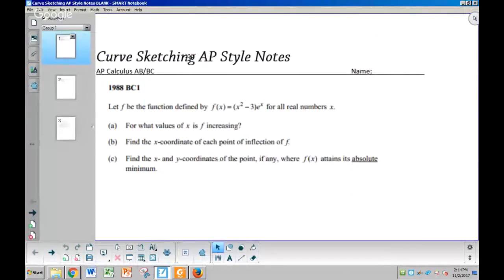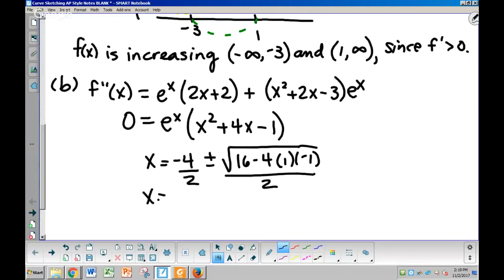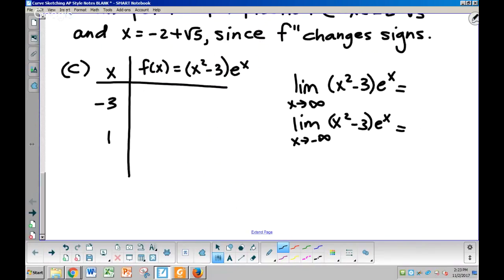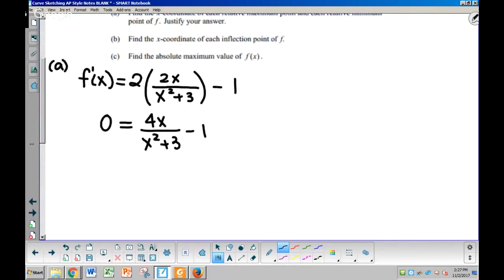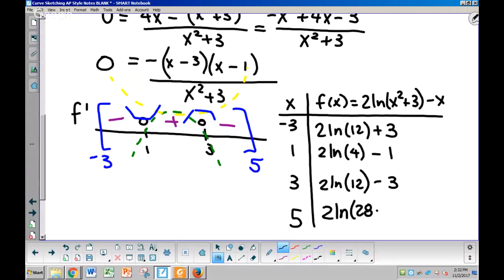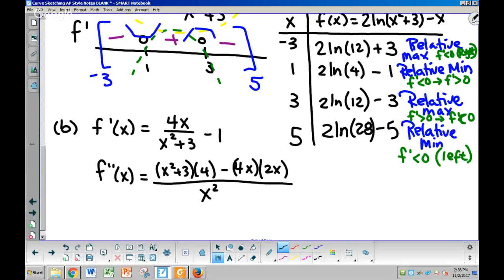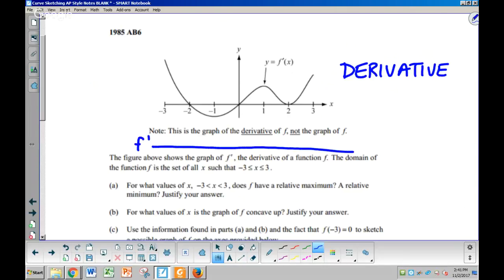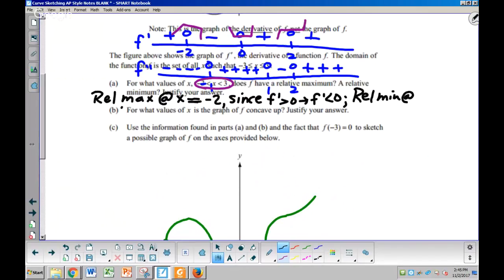Curve Sketching AP Style Notes - AP Calculus